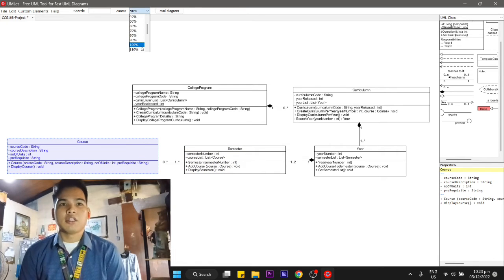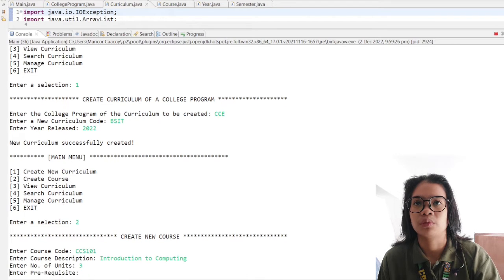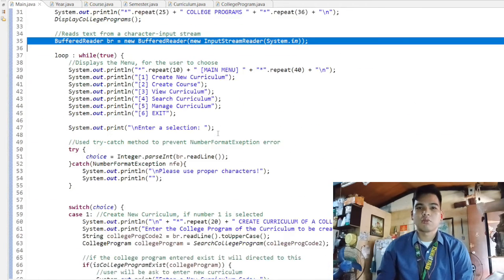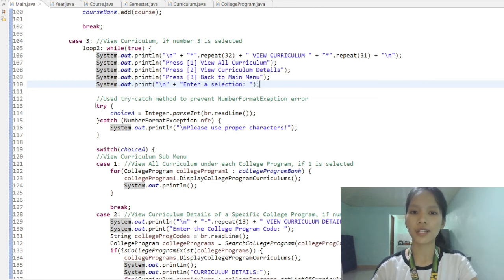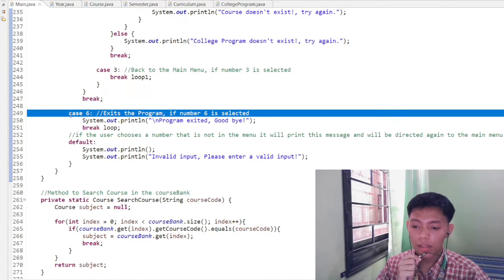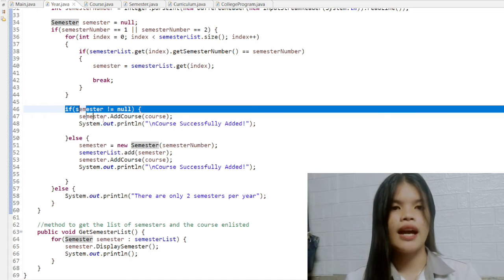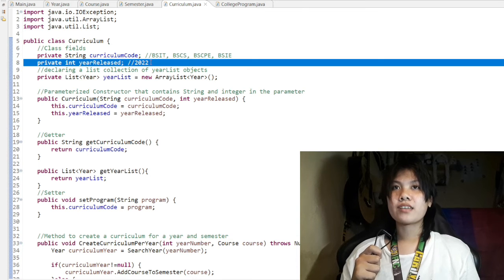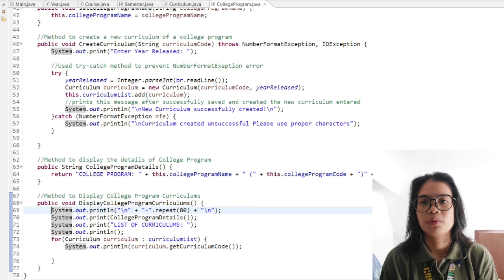Final Project | CCS108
Leader:
Caacoy, Aicie Marie G.

Members:
Delfinado, Mona Clare R.
Capacio, Denssel Josh M.
Buñag, Earl Jairo G.
Ablaña, Elaiza P.
Almocera, Framcess
De Leon, Johrenc
Balagot, Jose Miguel
Arevalo, Mariel Nicole R.